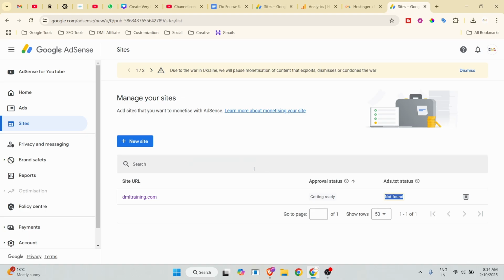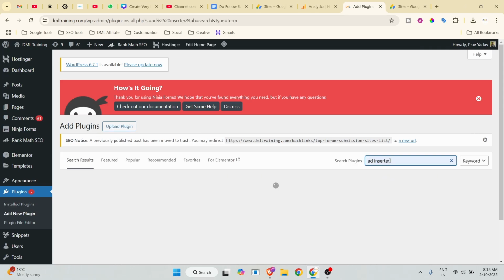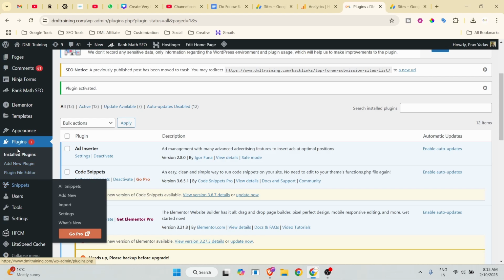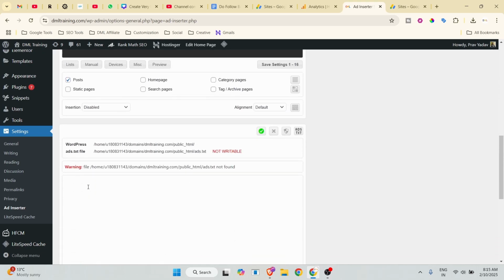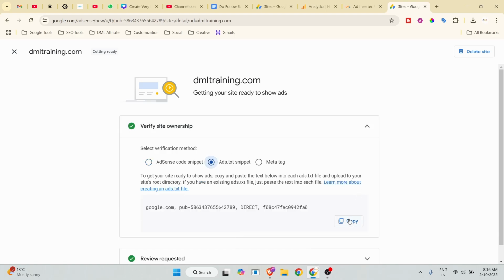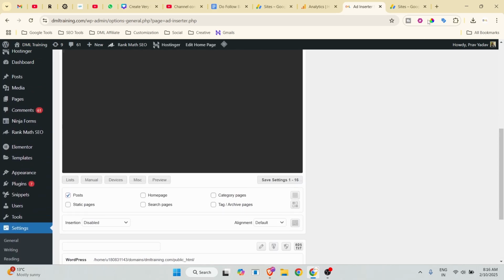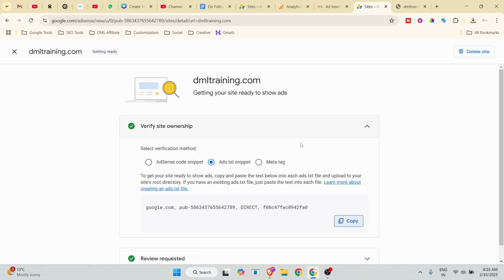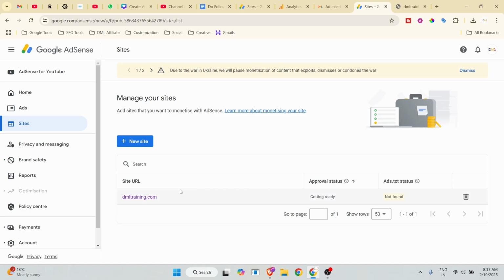Ads.txt Status Not Found | How to Add ads.txt File in WordPress [SOLVED]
Are you seeing the "Ads.txt Status Not Found" error in Google AdSense? Don't worry! In this video, I’ll show you how to add an ads.txt file to your WordPress website step by step.

✅ What You’ll Learn:
✔️ What is the ads.txt file and why it’s important
✔️ How to check if your site is missing ads.txt
✔️ How to manually upload ads.txt via File Manager (cPanel, FTP)
✔️ How to add ads.txt using a WordPress plugin
✔️ How to verify if the issue is fixed